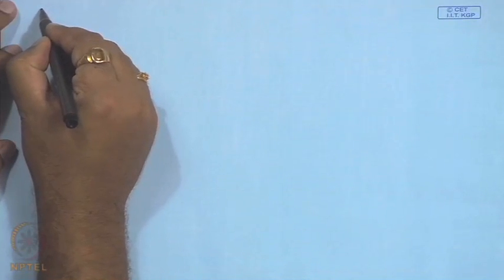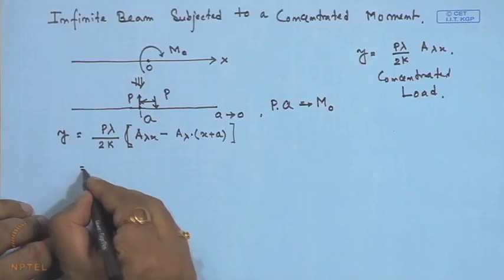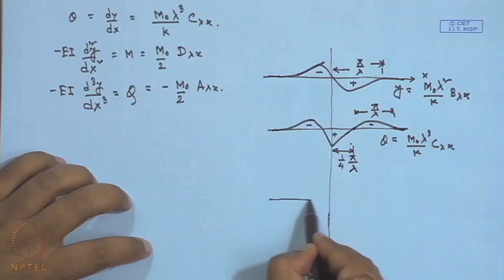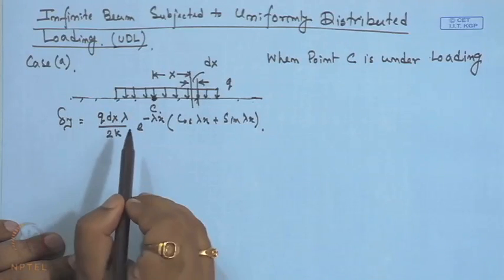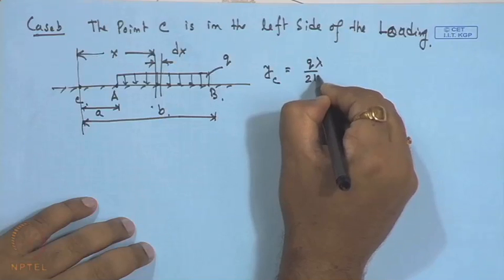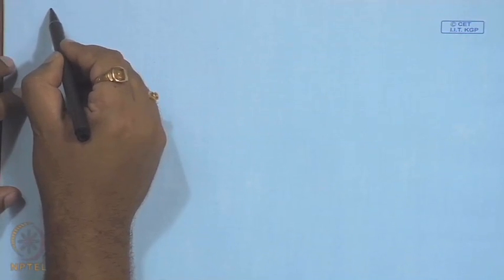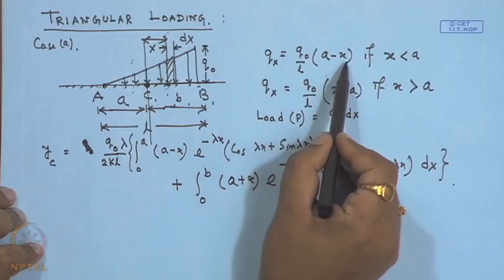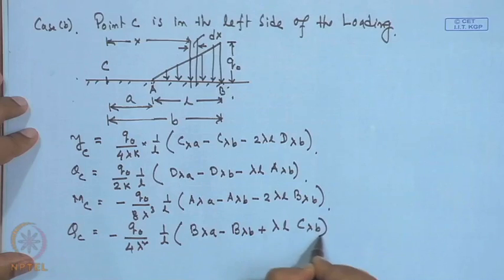Mod-01 Lec36 Soil - Foundation Interaction (Contd..)